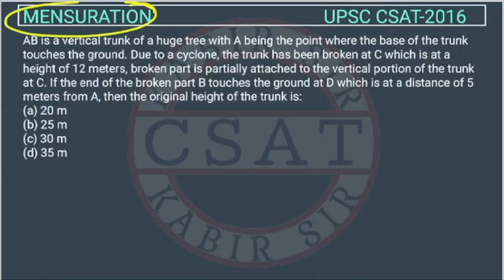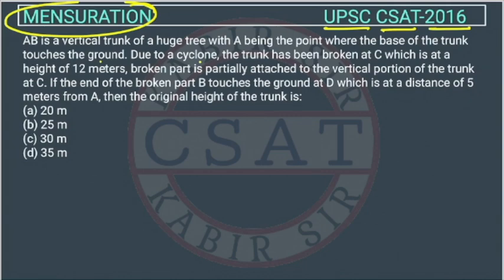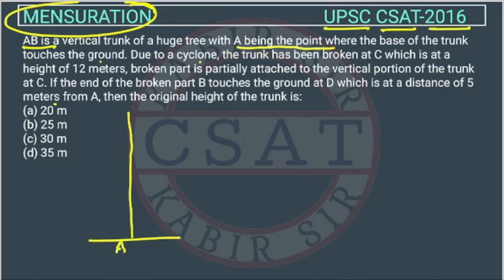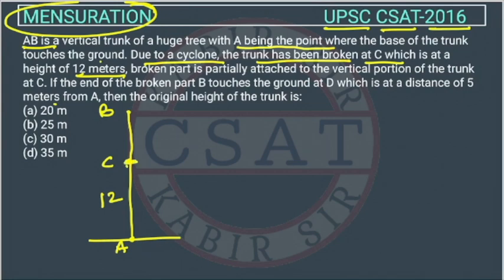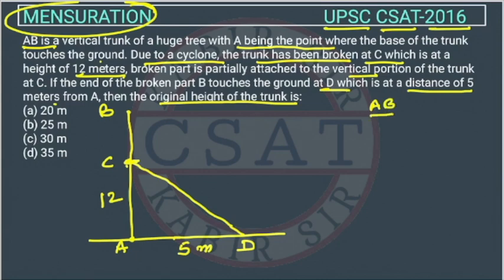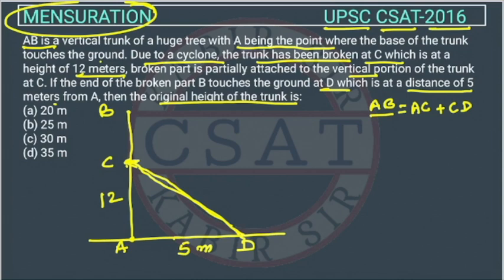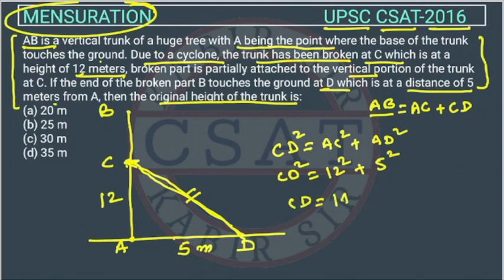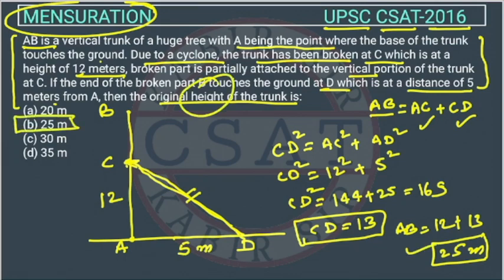2016 CSAT Mensuration, PYQ Topic wise, AB is a vertical trunk of a huge tree with A being the point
AB is a vertical trunk of a huge tree with A being the point where the base of the trunk touches the ground. Due to a cyclone, the trunk has been broken at C which is at a height of 12 meters, broken part is partially attached to the vertical portion of the trunk at C. If the end of the broken part B touches the ground at D which is at a distance of 5 meters from A, then the original height of the trunk is:

math Mensuration
csat math Mensuration
csat Mensuration math
csat Mensuration
Mensuration Csat

2020 csat paper solved
2020 csat paper upsc
csat mrunal
2020 csat paper
2018 csat solved paper
2017 csat paper
2020 csat question paper
2019 csat paper upsc
2020 csat upsc question paper
2019 csat paper solution
upsc prelims csat question paper with answers
csat aptitude
2015 csat paper
mrunal csat
csat prelims